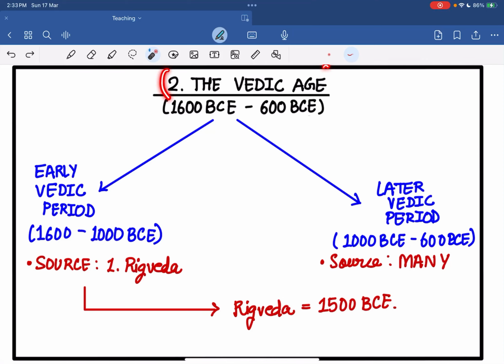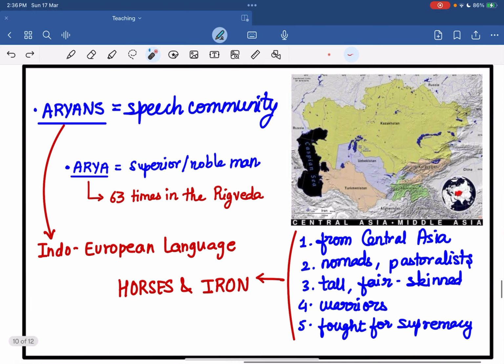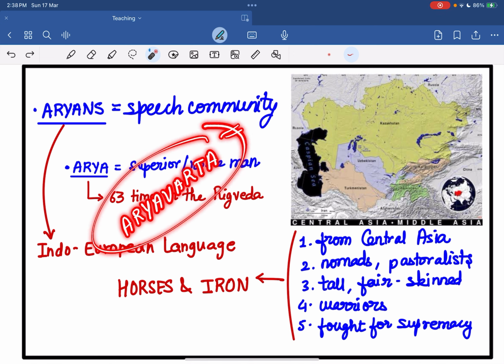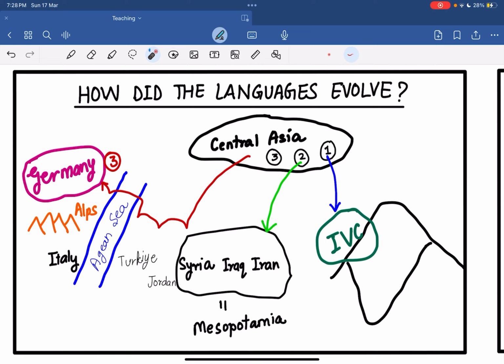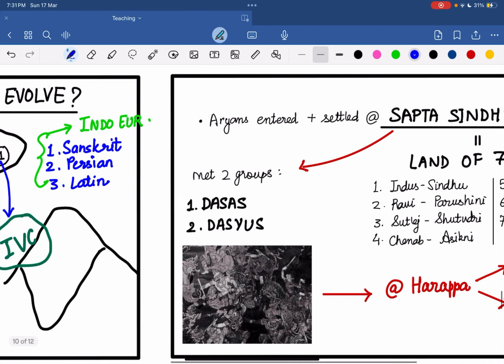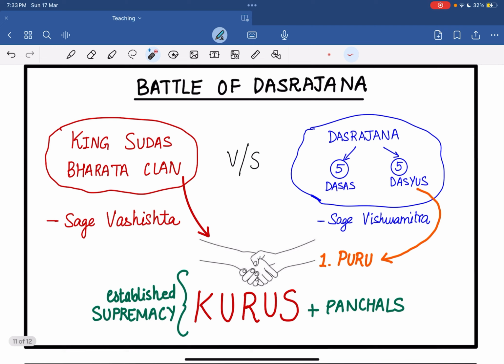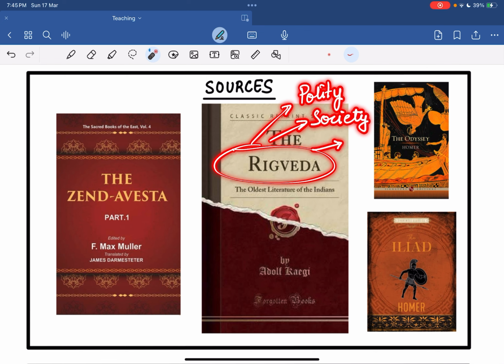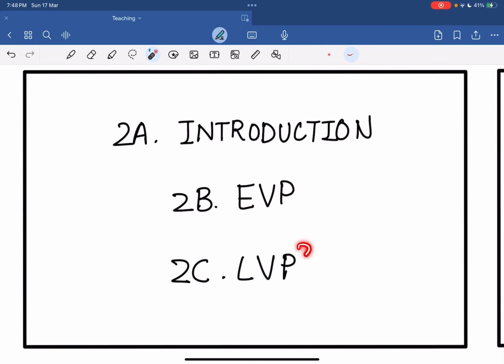Lecture 2A | THE VEDIC AGE | Ancient History Explained | UPSC-CSE 2024-25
Hey Everyone!
Join us on an exciting journey back in time to the Early Vedic Period, a fascinating era in ancient Indian history filled with epic battles, heroic tales, and profound cultural developments. In this video, we delve into the Battle of Dasrajana, a pivotal event that shaped the course of early Vedic civilization and is relevant for UPSC prelims 2024. Explore the strategies of the Vedic tribes, their social structure, religious beliefs, and the impact of the battle on their society. Uncover the rich tapestry of Vedic literature, including the Rigveda, Samaveda, Yajurveda, and Atharvaveda, which provide invaluable insights into the ethos and values of this remarkable age. Discover the intriguing connections between Vedic rituals, sacrifices, and the emergence of early philosophical ideas that laid the foundation for the profound wisdom of later Vedic texts. Get ready to unravel the mysteries of the Early Vedic Period and gain a deeper understanding of India's ancient heritage!

Timestamps:
00:00 - Intro (Chronology of the Vedic Period)
02:45 - The Aryans
05:45 - Evolution of Indo-European Language
09:00 - Entry of Aryans (The Sapta Sindhu Region)
12:04 - Battle of Dasrajana
14:48 - Sources.
17:00 - Thank you! & What's coming up Next?